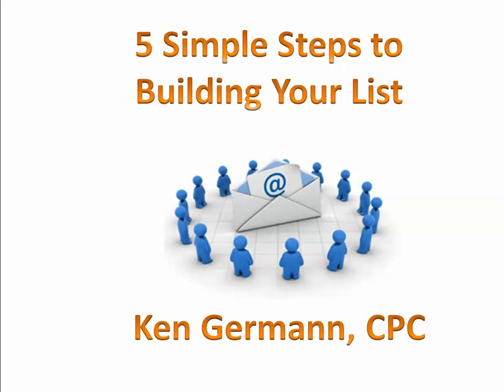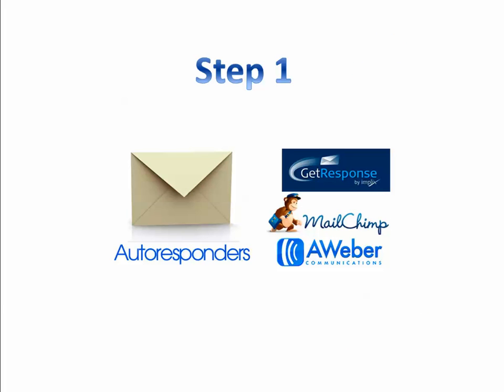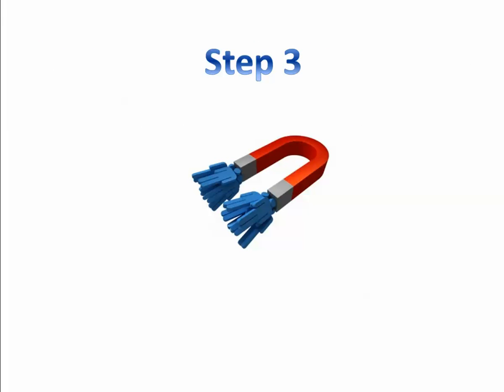5 Step Simple System for List Building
I share with you a 5 step simple system for building your list.